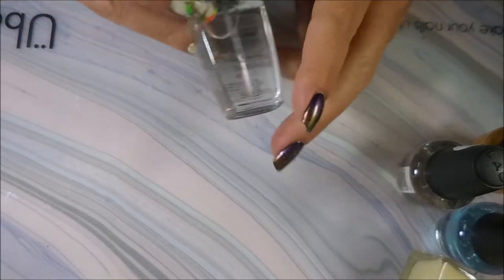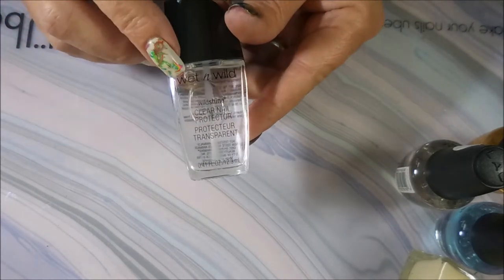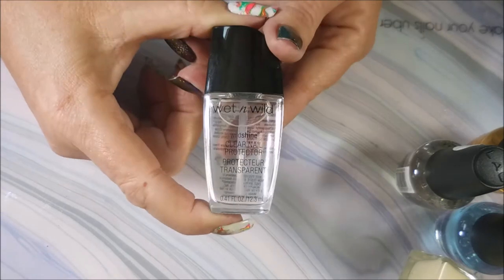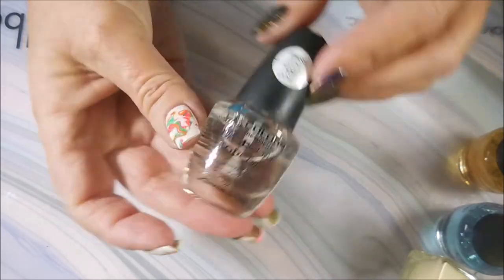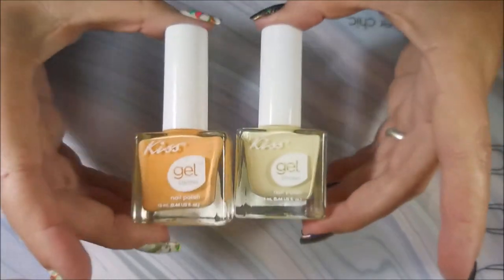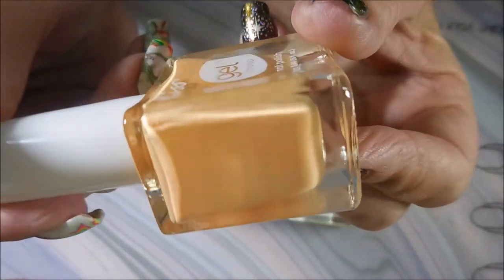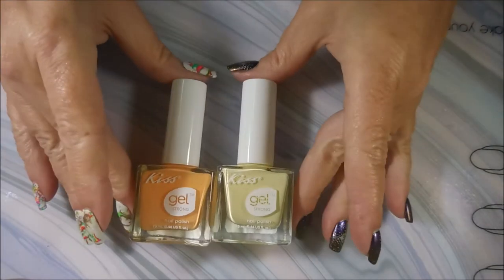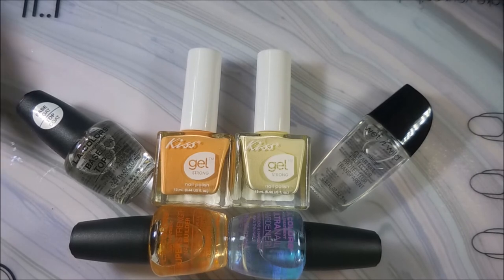Little Dollar Tree Haul & New Series Announcement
My oldest son is moving this weekend. Just wanted to give you all a heads up on why I am not doing so well on answering comments and emails. I promise to get to everything soon. Love you all! Tina

Tina

                             Some Of My "Go To" Products:
Cotton Claw (similar to the one I use) $4.99:

Filmed with: Nikon Coolpix S6900
Tri-Pod: LimoStudio 17" Mini Tripod AGG301
Edited with: Windows Live Movie Maker